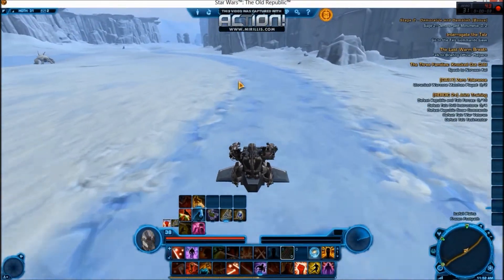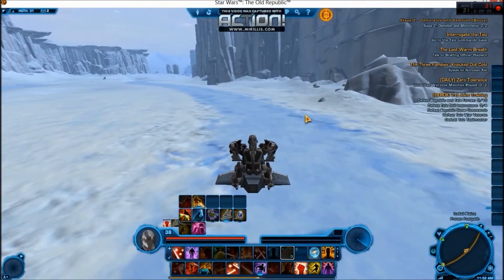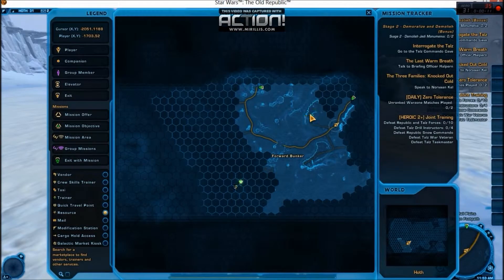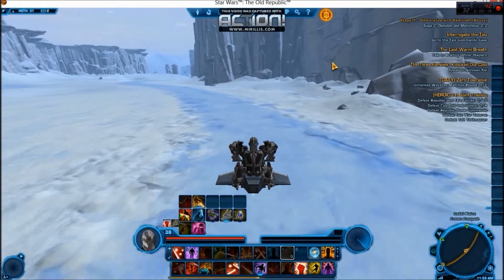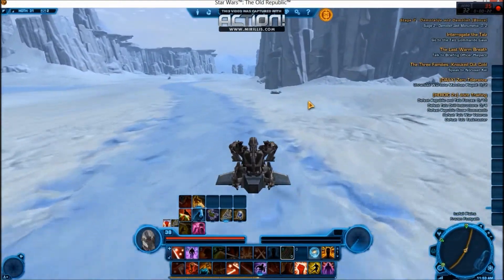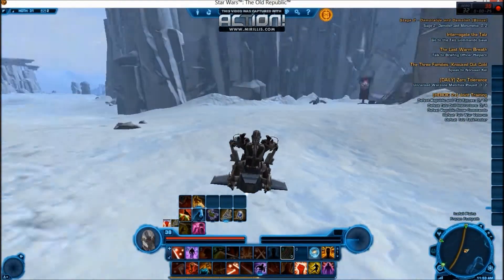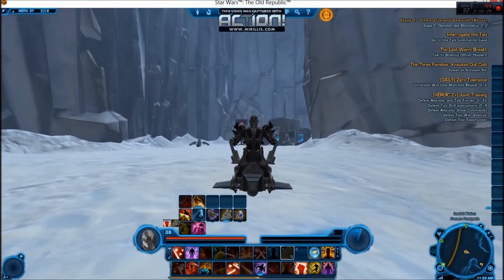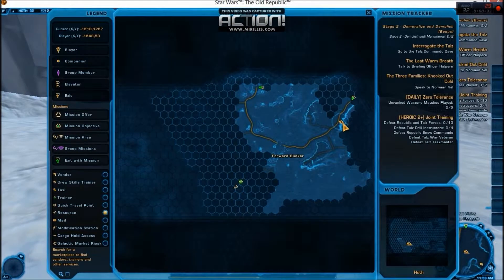Star Wars The Old Republic Imperial Medic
Imperial Medic location in the game Star Wars the old republic